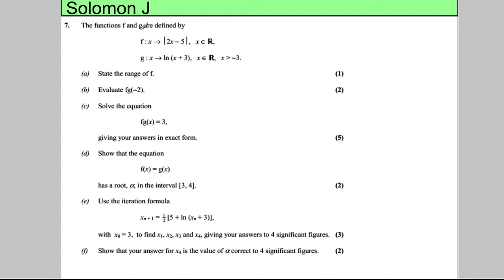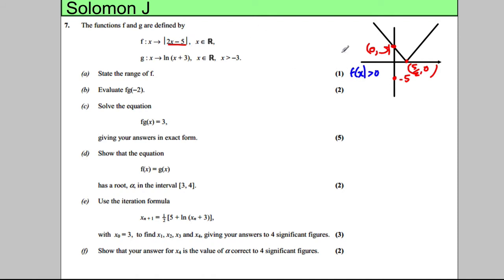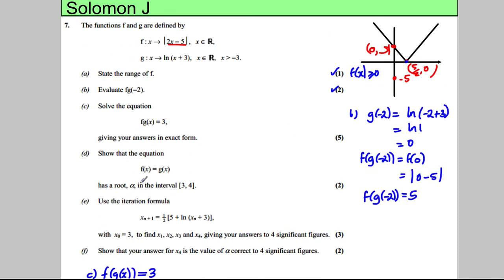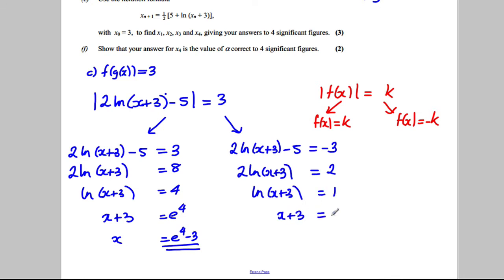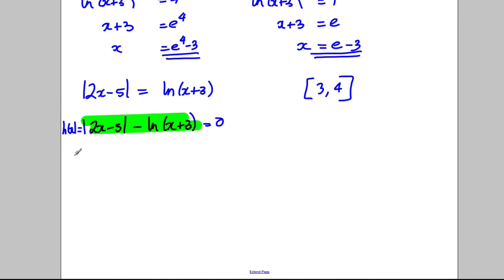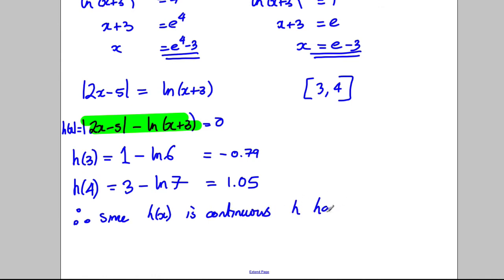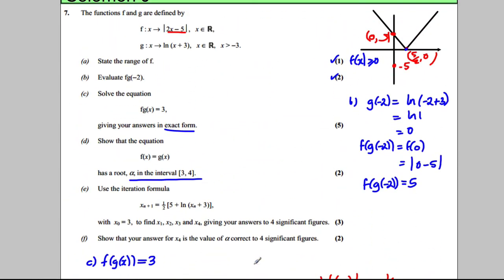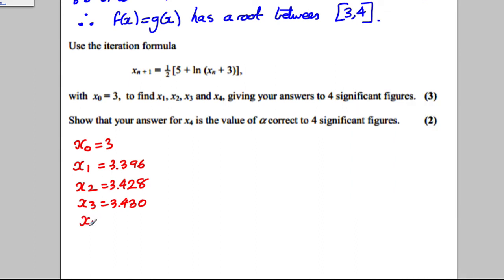Core 3 - Functions - Solomon Paper J - Q7